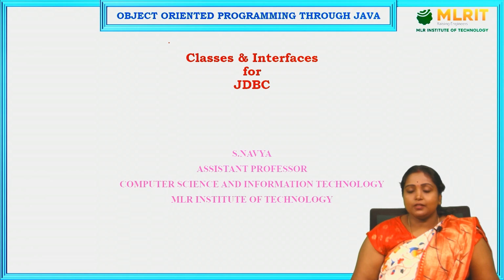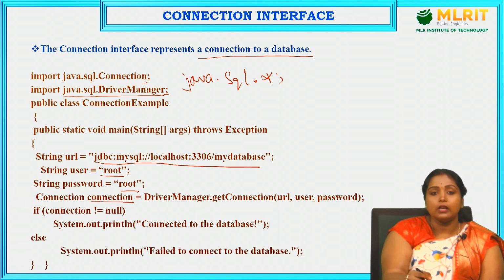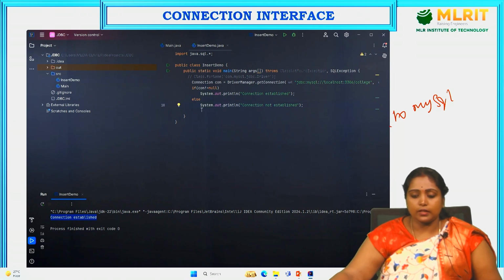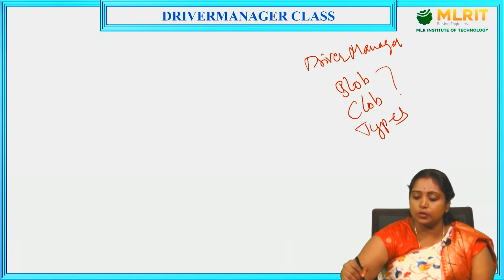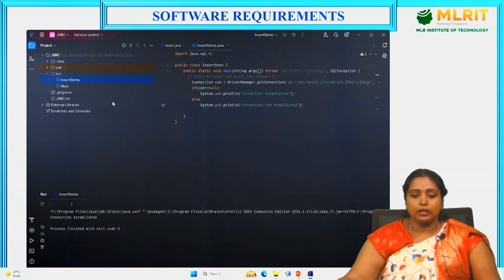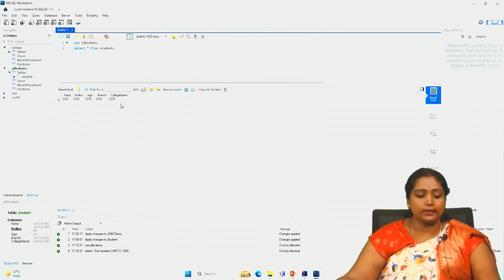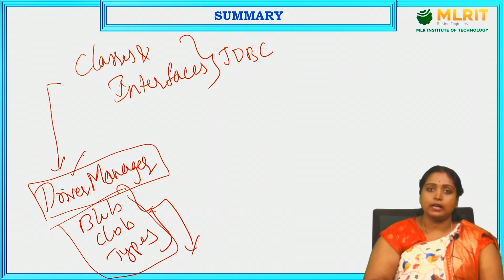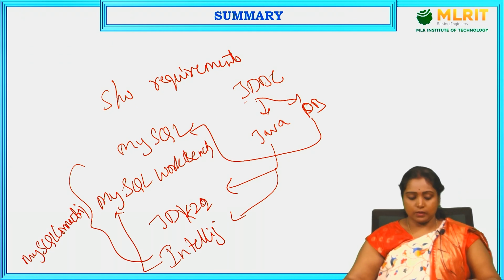LEC34| Object Oriented Programming Through Java | Classes & Interface for JDBC by Mrs. S. Navya